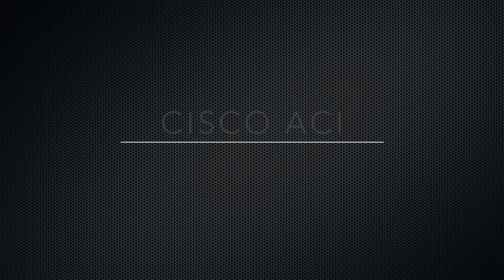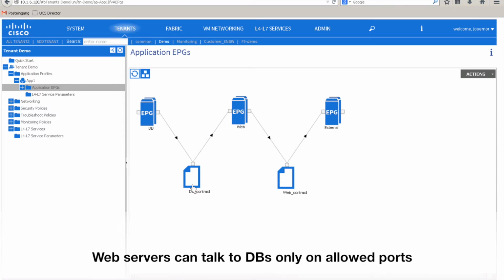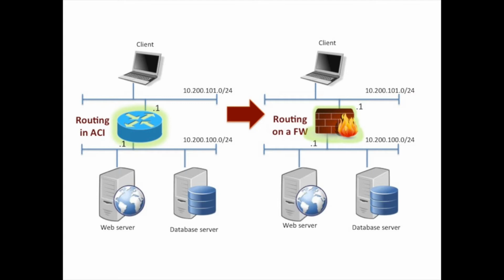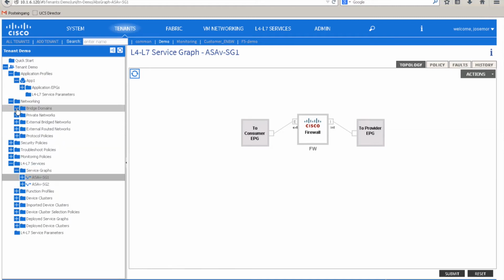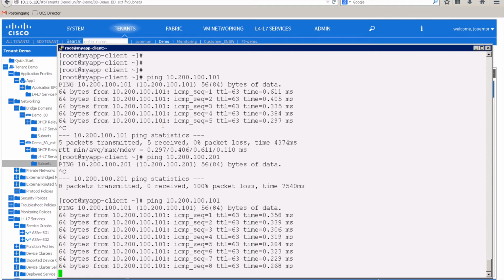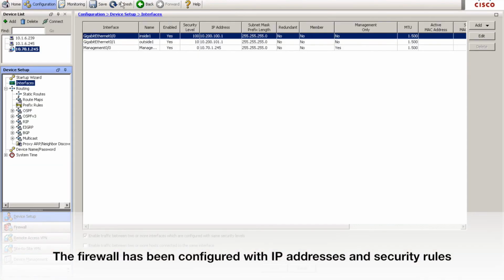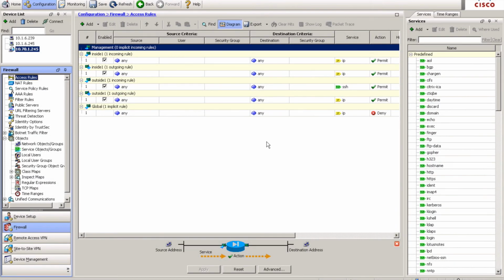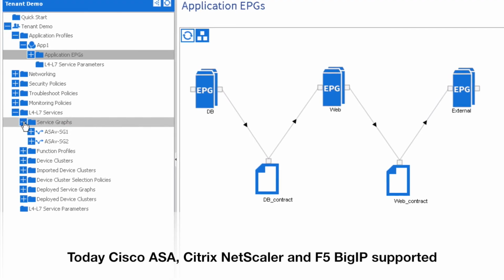Cisco ACI and firewall integration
Find out how Cisco Application Centric Infrastructure can make firewall insertion and firewall ruleset management much easier!